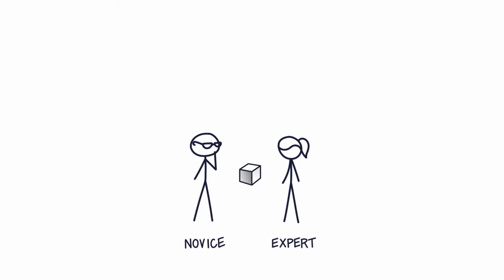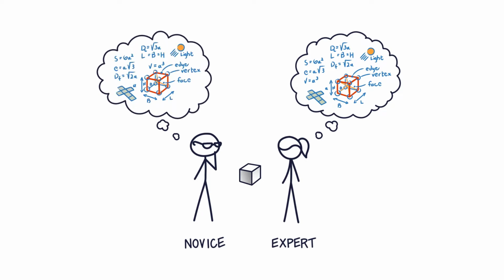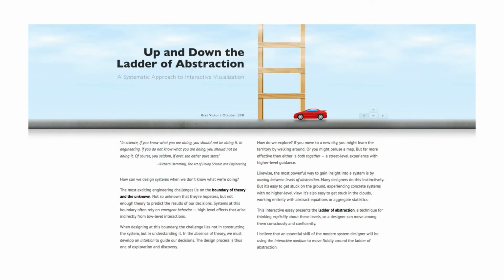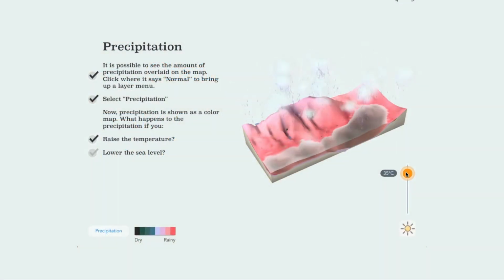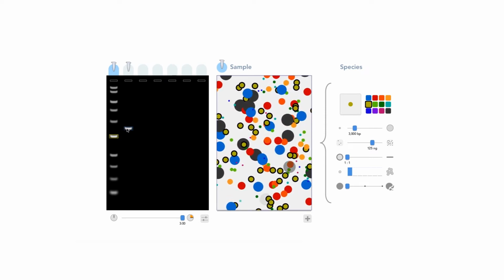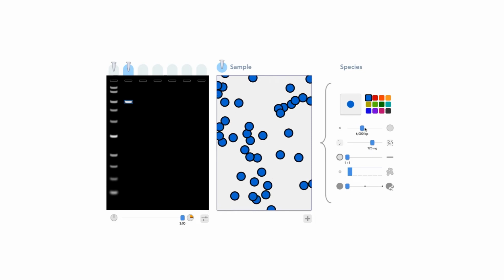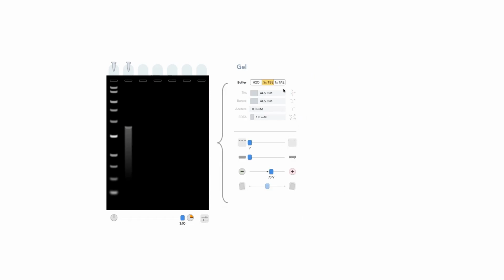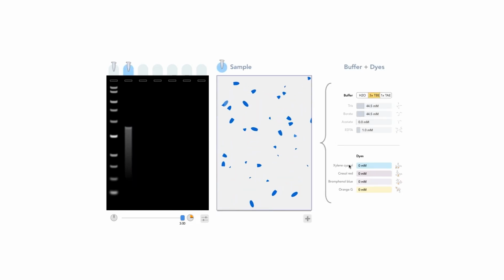Gelbox An Interactive Simulation Tool for Gel Electrophoresis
Gelbox is a gel electrophoresis simulator created by Chaim Gingold and Shawn Douglas.